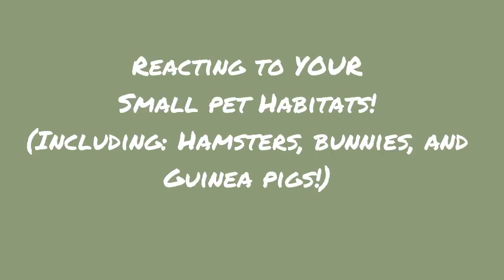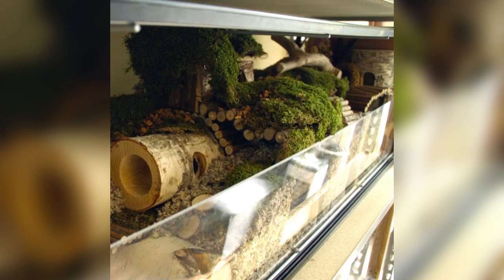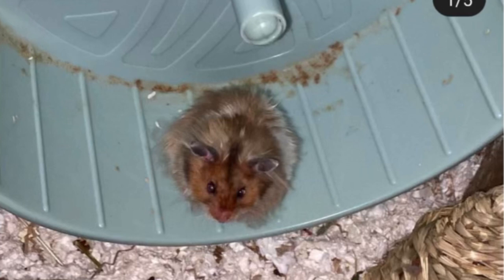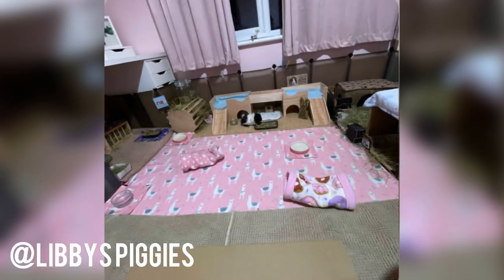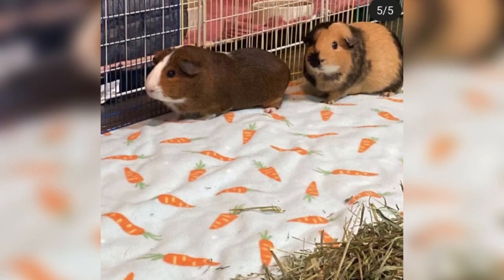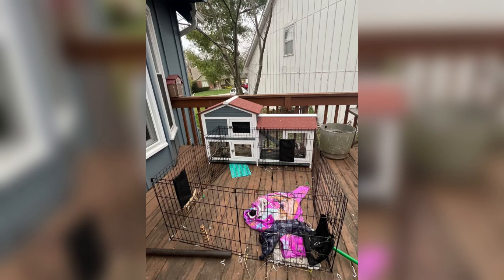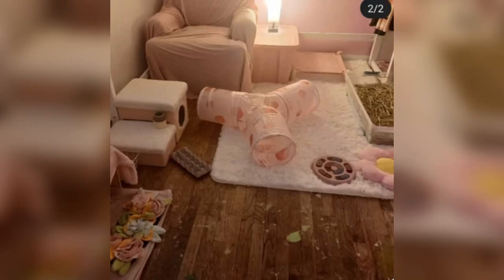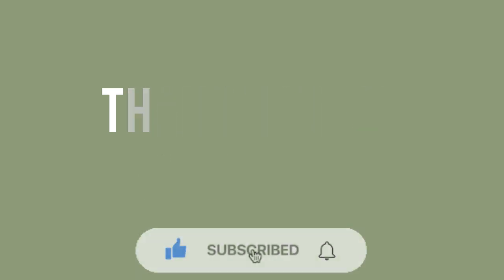Reacting To My SUBSCRIBERS Small Pet Habitats! | Part Two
Hey everyone! In todays video I will be reacting to YOUR small pet habitats. It started out just being rabbit habitats but then I said if you had a hamster you could also send in a picture of your hamsters cage. And then I had some people asking me if I could do Guinea pig cages and I of course said yes! I’m sorry if I hurt anybody’s feelings in today’s video, I think I did a pretty good job giving criticism constructively and not forcefully like a lot of people do. It also helped that I didn’t get any submissions that were obviously improper care! Thank you so much everyone for submitting!! ❤️